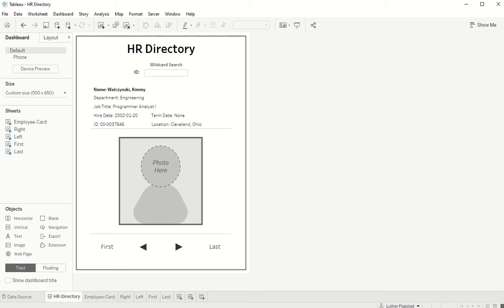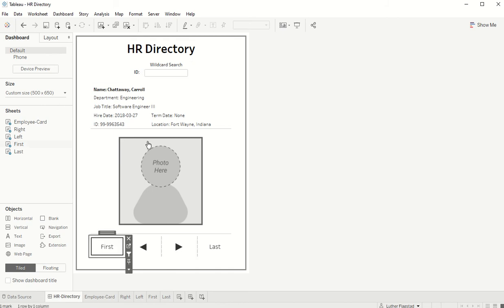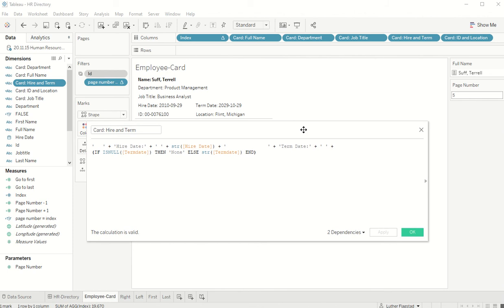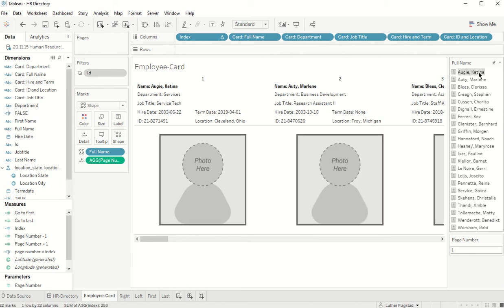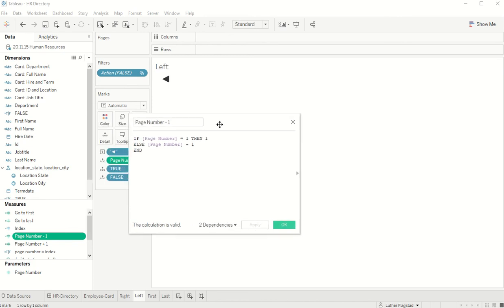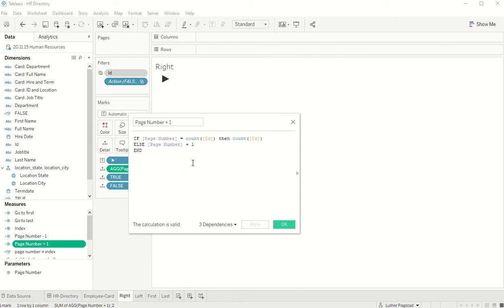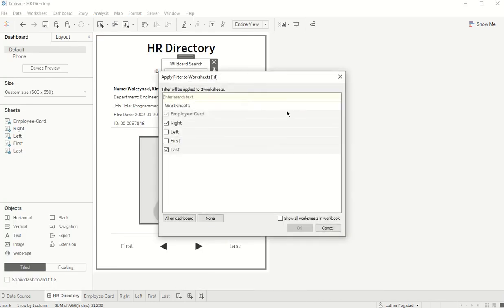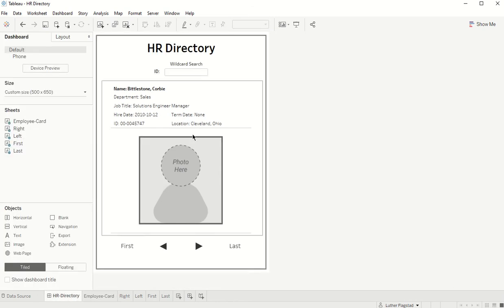Make a Directory with Table Pagination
Make a directory and allow the user to:
1. Do a wildcard search
2. Page through the entries, and
3. Jump to the first and the last instance matching the wildcard filter